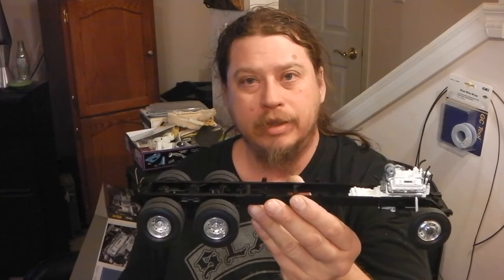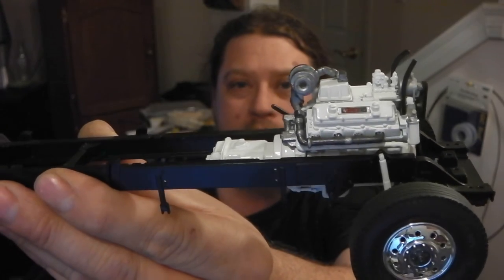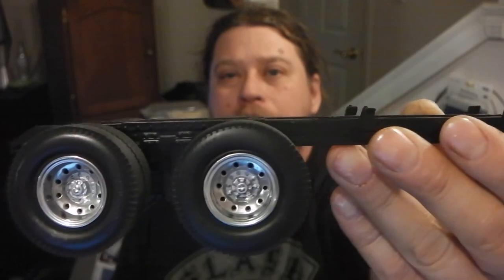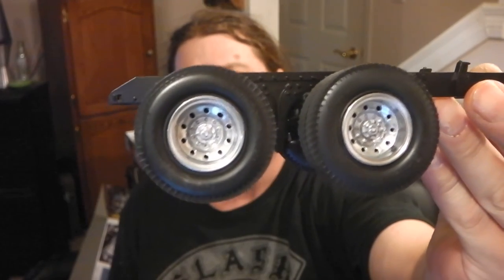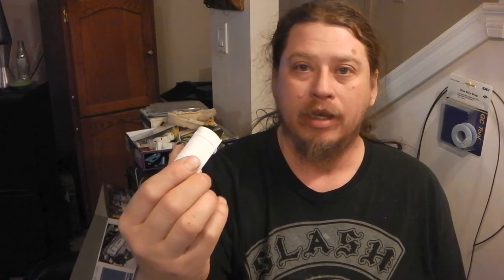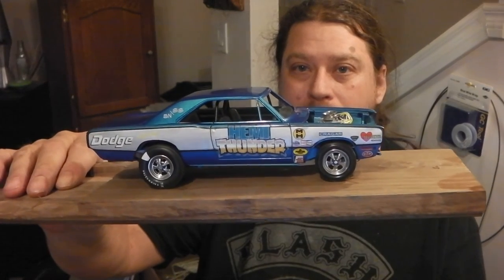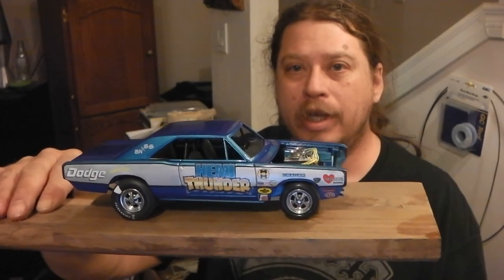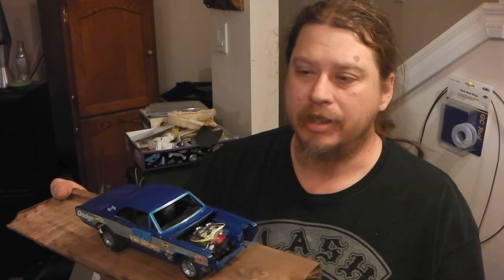Wrecker Truck update, Missing parts tree saga